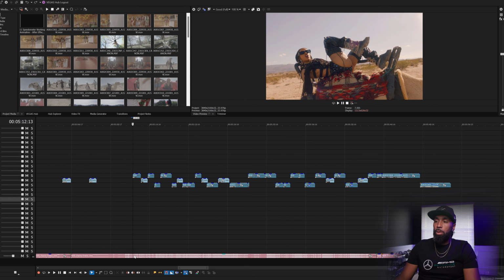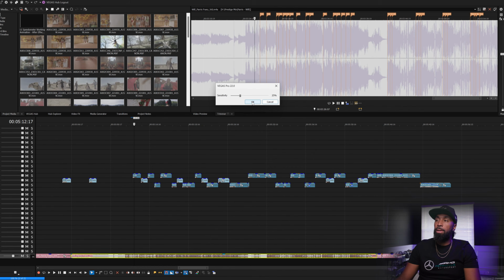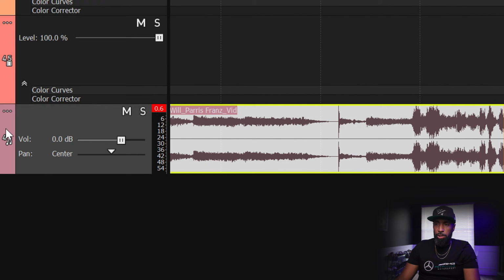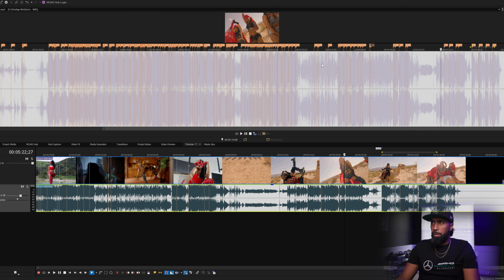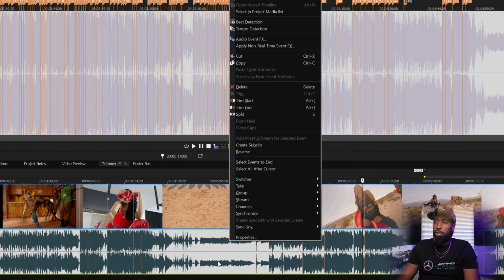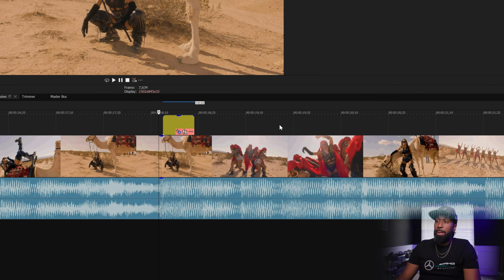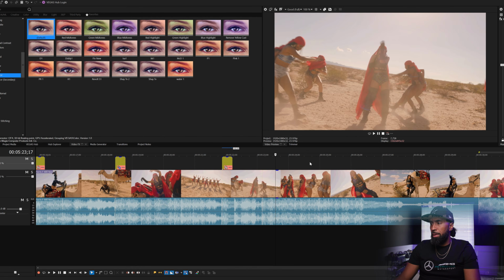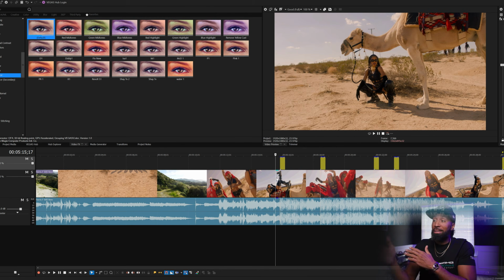Beat Detection with Alex Acosta | VEGAS Pro 22 feature spotlight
In this video, VEGAS Pro user and expert music video editor Alex Acosta dives into the Beat Detection feature in VEGAS Pro 22.

Learn how to detect musical hitpoints in your tracks and sync your transitions or cuts to the beat. Whether you're editing music videos or adding rhythm to your content, Alex's step-by-step guide will elevate your editing game.

Don’t miss out on these pro tips!